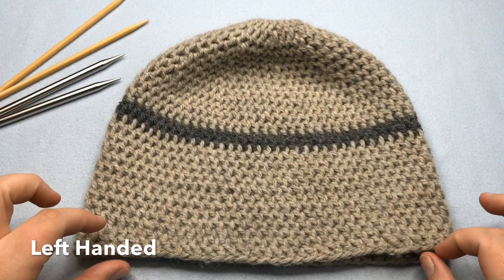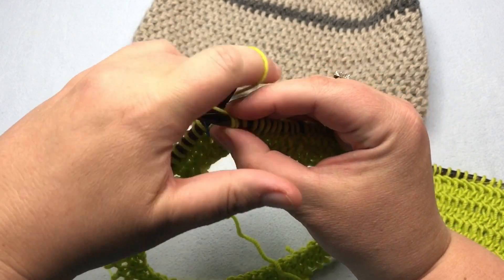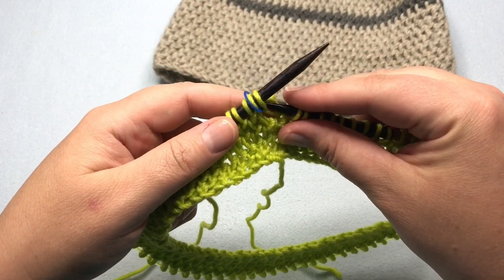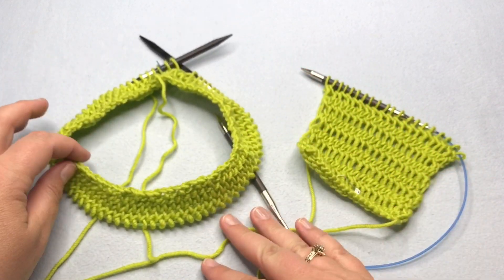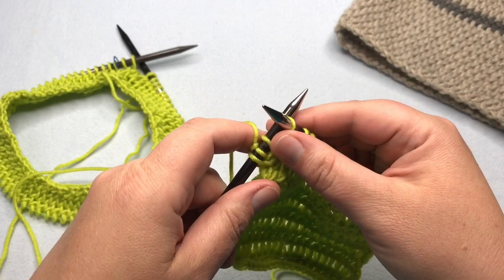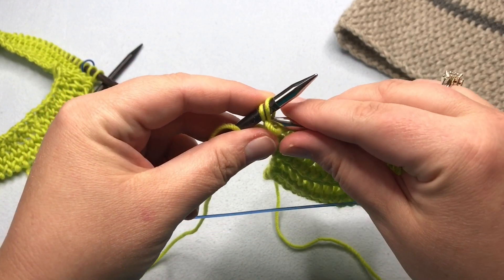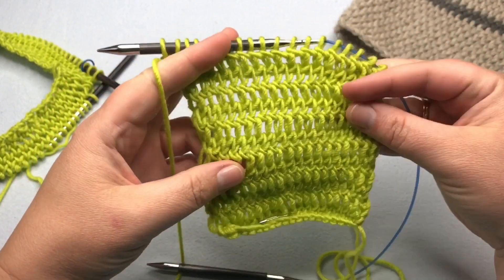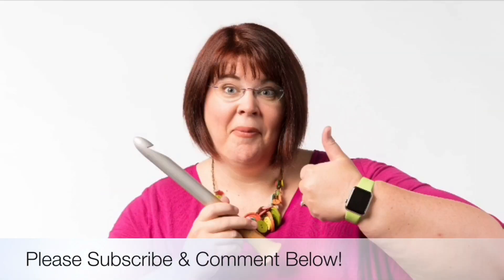Needle Knit | Diamond Lace Stitch (DLS) Flat and Circular | Left Handed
Want to knit a versatile mock crochet? Learn to loom knit the Diamond Lace Stitch (DLS).  This stitch has an open mesh look and strong but stretchy quality.  Originally a loom knit stitch we have converted it for needles.  Work in the round for a market bag or hat or try working as a flat panel for another variation to add interest to other projects. Get both stitch patterns on the blog

Needle Knit | Diamond Lace Stitch (DLS) Flat and Circular

Happy Crafting!!